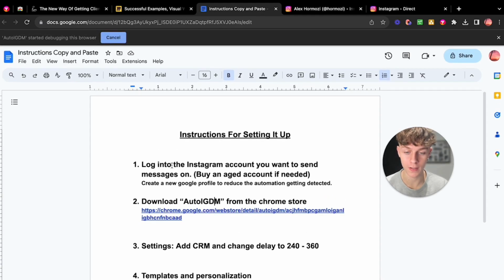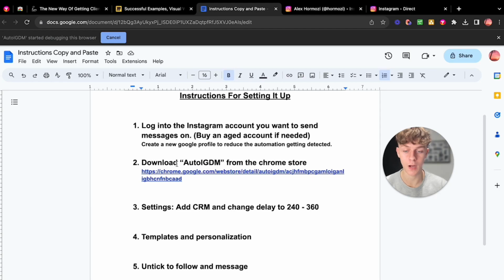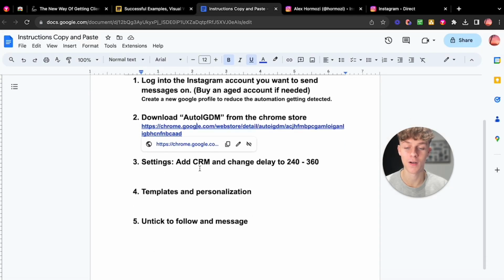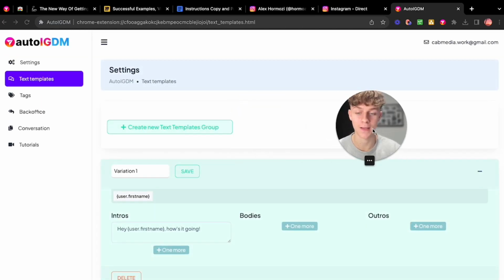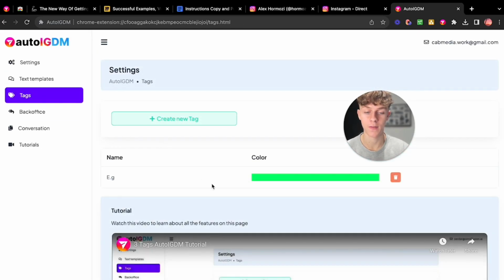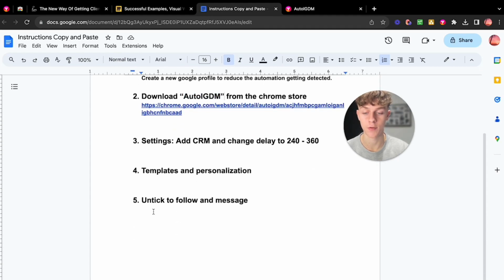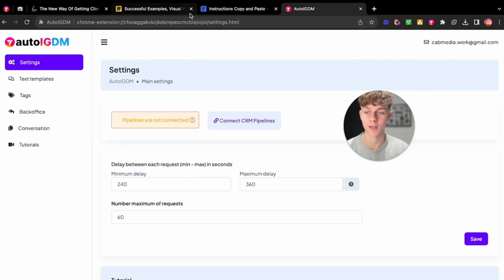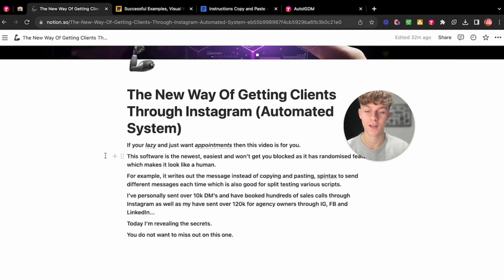How to AUTOMATE Instagram Outreach To Get Appointments in 2024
👇 FULL DESCRIPTION BELOW 👇
‎ Get My 1-1 Coaching and Systems To Scale Your Agency To $30k/month Below: Free Call

NEVER do manual outreach ever again after watching this video. Sending Instagram DM's is super easy with this software and I even do a live walkthrough as well as show you a winning script at the end of the video. You do not want to miss this one. Enjoy :)